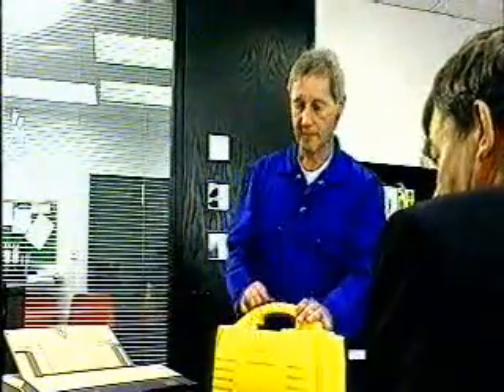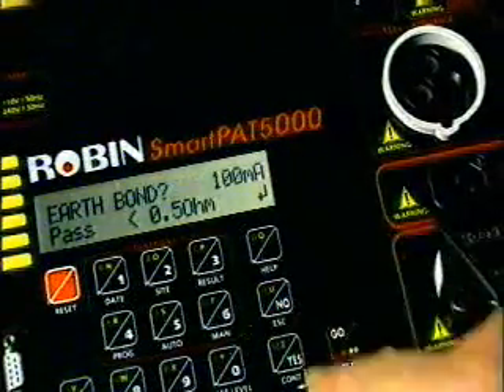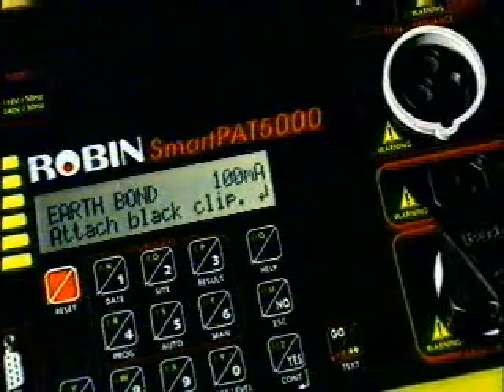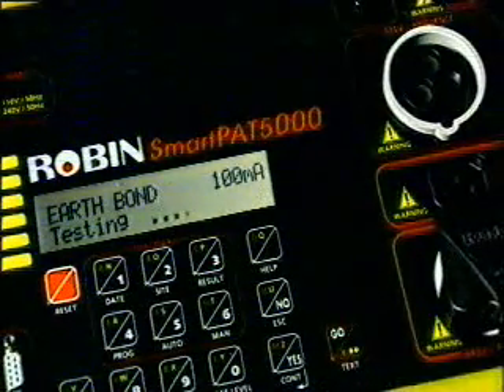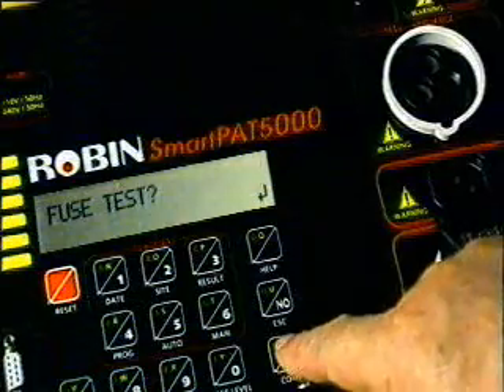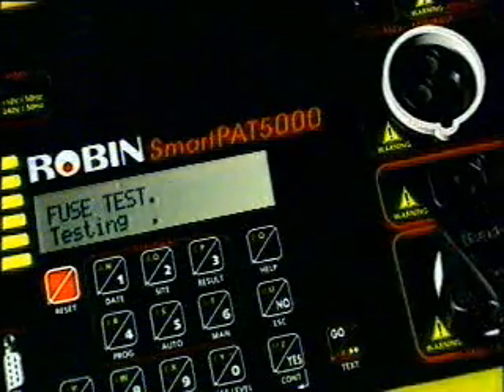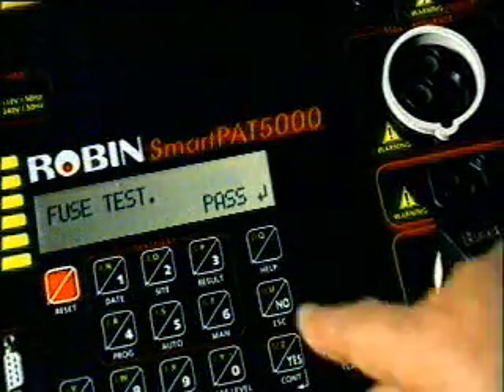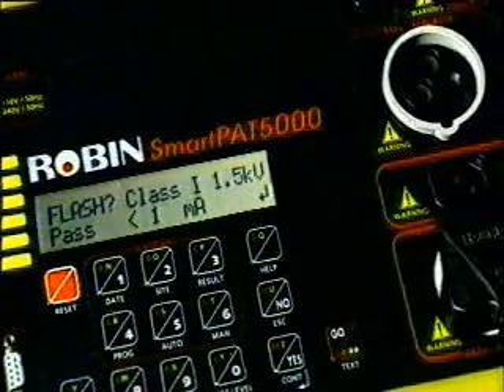part 5 I.T.Equipment.wmv